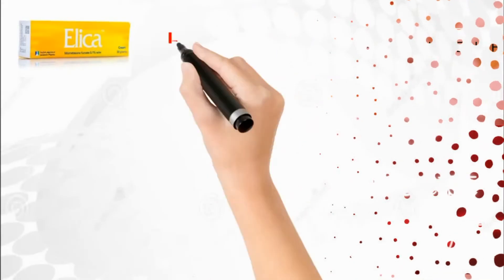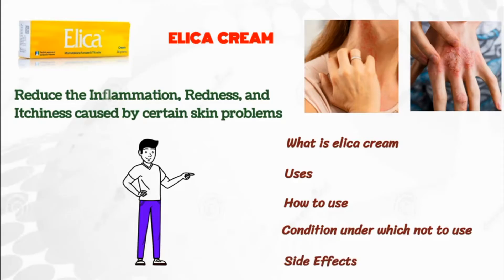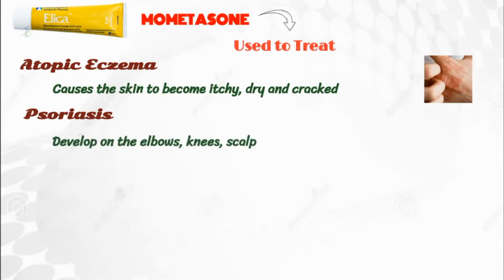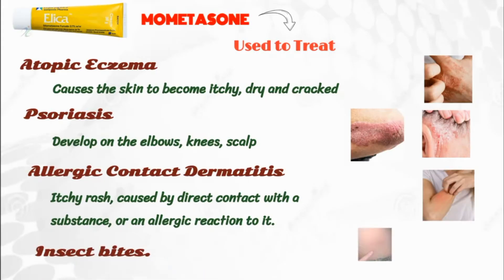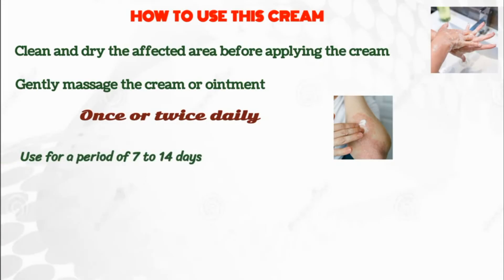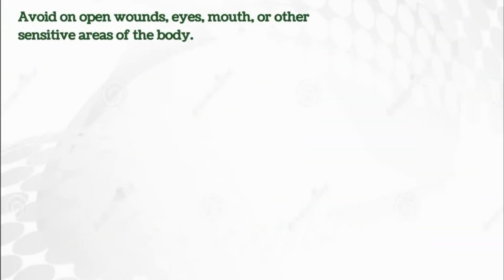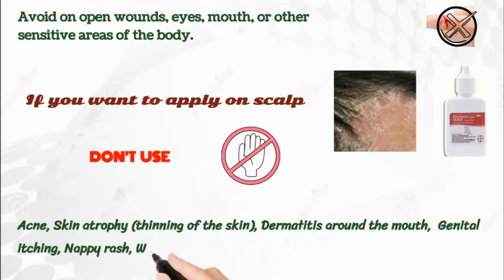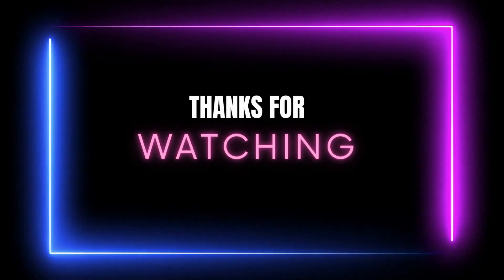Elica cream how to use | Elica cream for eczema | medicine for skin allergy and itching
elica cream contains Mometasone, which is a potent corticosteroid, and is used to treat below mention conditions including
Atopic eczema. a condition that causes the skin to become itchy, dry and cracked
Psoriasis, in  which itchy, scaly, pink patches develop on the elbows, knees, scalp, and other parts of the body
Allergic contact dermatitis. which is itchy rash, caused by direct contact with a substance, or an allergic reaction to it.
Insect bites.
lets see, how to use this cream.
Wash your hand and clean and dry the affected area before applying the cream.
Gently massage the cream or ointment   into the skin until it is absorbed, once or twice a day.
Use for a period of 7 to 14 days. if condition doesnot improve, consult your dr for re-evaluation of the treatment.
Do not prolong treatment for more than 4 weeks. if necessary, continue treatment with less potent drug such as hydrocortisone
Avoid applying the cream to open wounds, eyes, mouth, or other sensitive areas of the body.
If you want to apply on scalp, go for the Elica  lotion .
Do not use this Cream in below mention condition including,
- acne, skin atrophy (thinning of the skin), dermatitis around the mouth,  genital itching, nappy rash,warts.
Discard the tube after 3 months from opening
some of the side effects which you may experience are burning, stinging, itching Redness